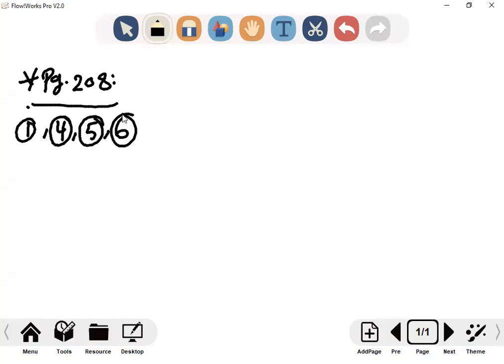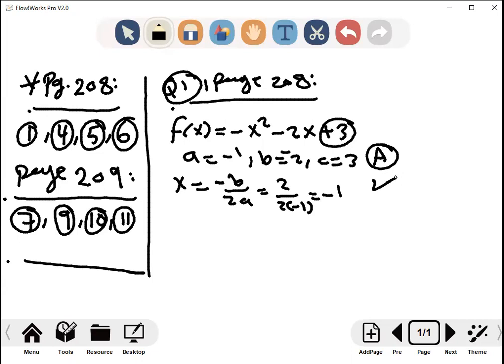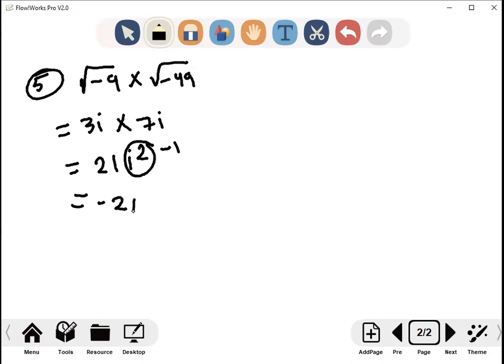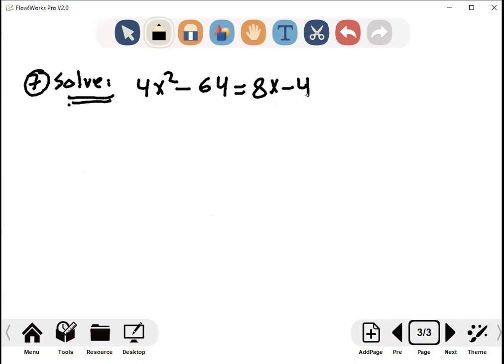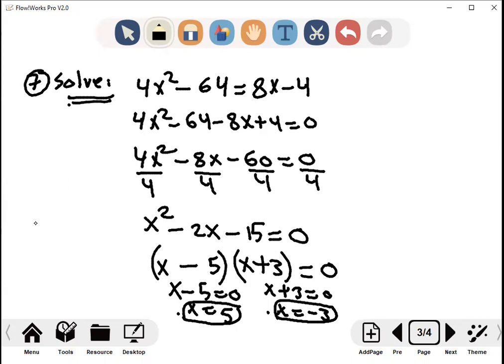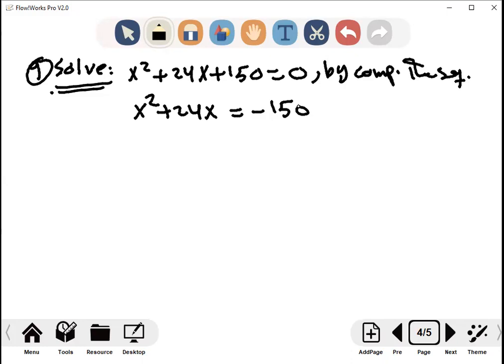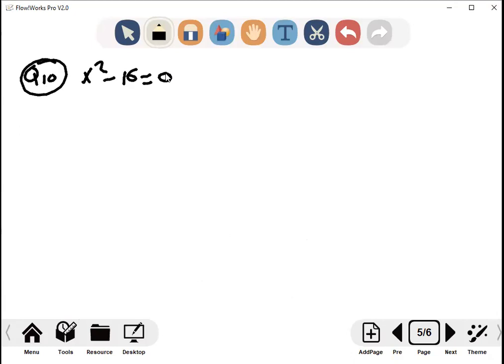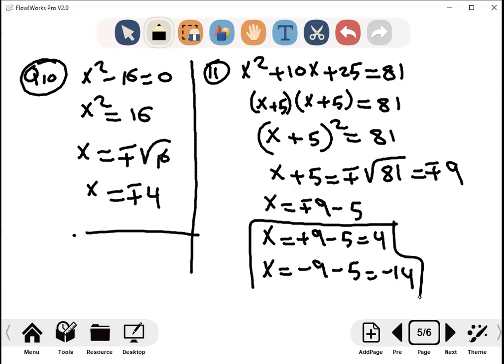test practice about quadratic equations 9b